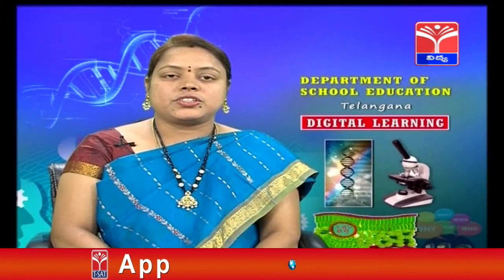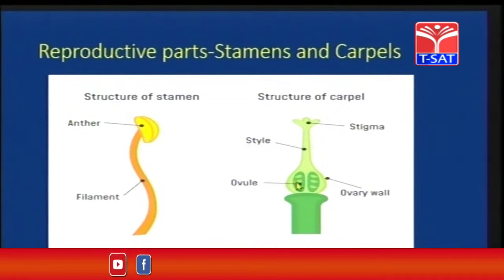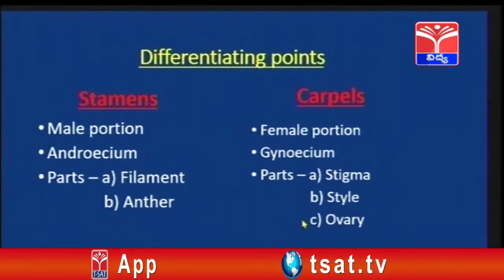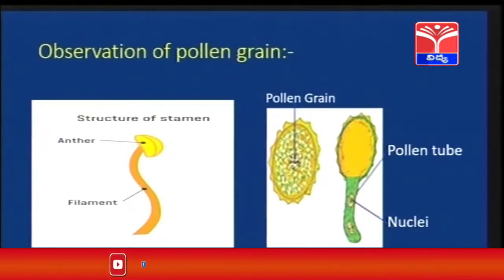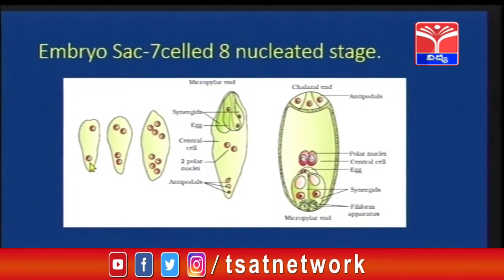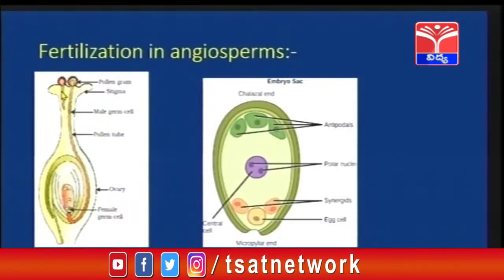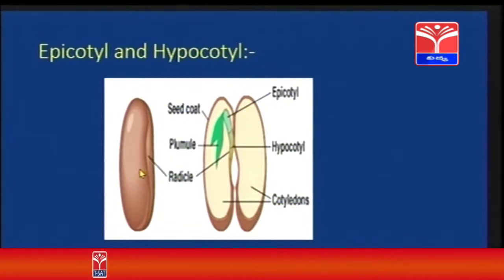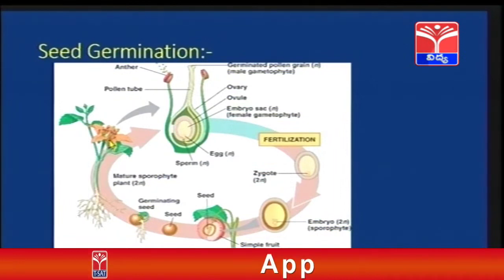SIET 10th (E/M) || BIO.SCIENCE - REPRODUCTION (PART-1) || T-SAT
Reproduction is the biological process by which new individual organisms – "offspring" – are produced from their "parent" or parents. Reproduction is a fundamental feature of all known life; each individual organism exists as the result of reproduction. There are two forms of reproduction: asexual and sexual.
Asexual reproduction includes fission, budding, fragmentation, and parthenogenesis, while sexual reproduction is achieved through the combination of reproductive cells from two individuals .
What is process of reproduction?
Reproduction is the process by which organisms make more organisms like themselves. ... The male gamete, or sperm, and the female gamete, the egg or ovum, meet in the female's reproductive system. When sperm fertilizes (meets) an egg, this fertilized egg is called a zygote (ZYE-goat).

T-SAT Network Digital Classes are Now Available on Following Platforms:

👉Install T-SAT App:
1. For Android Users: Play Store
2. For Apple Users: AppStore